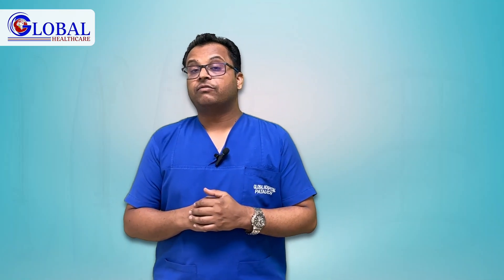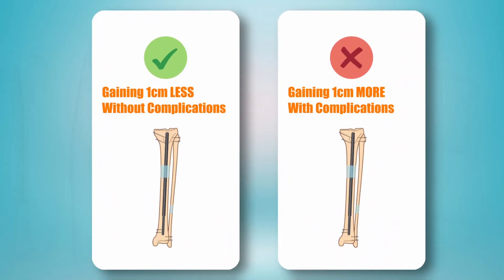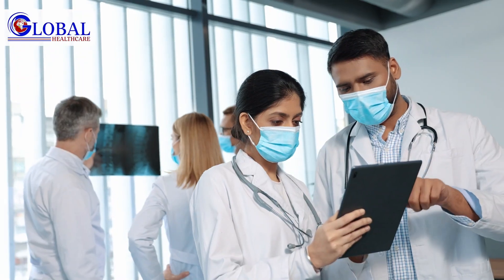Complications in Limb Lengthening Surgery Complete Information by Dr. Sunil Saini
About this video:
In this video, Dr. Sunil Saini provides comprehensive insights into the potential complications associated with limb lengthening procedures. From infection risks to mechanical issues, Dr. Saini covers everything you need to know to stay informed and prepared. Don't miss this essential guide for anyone considering or involved in limb lengthening treatments.

Welcome to Global Hospital & Trauma Centre, Pataudi! 🌟

Are you or a loved one suffering from chronic pain? Discover how our advanced non-surgical treatments have transformed the lives of over 5000+ patients. At Global Hospital & Trauma Centre, we specialize in innovative, non-invasive therapies like DSCB injections, Prolozone Therapy, and Ozone Therapy to effectively treat conditions such as Sciatica Pain, Back Pain, Knee Osteoarthritis, and more.

Multispecialty Expertise: Comprehensive care from a team of skilled professionals.
5000+ Patients Treated: Proven track record of successful treatments.
Non-Surgical Solutions: Minimally invasive methods for faster recovery.
95% Success Rate: High patient satisfaction and effective pain management.
🔬 Our Treatments Include:

Sciatica Pain: Relieve sciatic nerve pain without surgery.
Back Pain: Non-invasive solutions for chronic back pain.
Knee Osteoarthritis: Alleviate knee pain and improve mobility.
Disc Pain: Effective treatment for herniated or bulging discs.
Tennis Elbow Pain: Non-surgical relief for elbow pain and inflammation.
Frozen Shoulder Pain: Regain shoulder movement with advanced therapies.
Cervical Spondylosis: Manage neck pain and stiffness effectively.
Plantar Fascia: Treat heel pain with our specialized methods.
Carpal Tunnel Syndrome: Alleviate wrist pain and numbness without surgery.
DSCB Injection: A breakthrough in non-surgical pain relief.
Prolozone Therapy: Harnessing the power of ozone for healing and pain reduction.
Ozone Therapy: Promoting tissue repair and reducing inflammation.
👨‍⚕️ Meet Our Experts:
Our dedicated team of doctors and therapists are committed to providing personalized care and helping you live a pain-free life.

Let us help you get back to your best self!

📍 Location: Opposite Bus Stand, Pataudi, Gurgaon, Haryana-122503

limb lengthening surgery in india,limb lengthening surgery in india cost,limb lengthening surgery before and after,limb lengthening surgery side effects,limb lengthening exercise,deformity correction,ilizarov surgeon,dr. sunil saini,global healthcare india,limb surgery,height increase exercise,height increase cost,orthopedic surgeon day in the life,orthopedic surgeon,best orthopedic doctor in delhi ncr,best orthopedic doctor in delhi